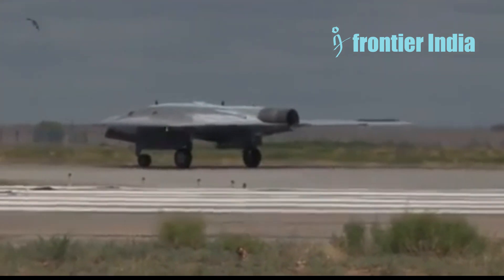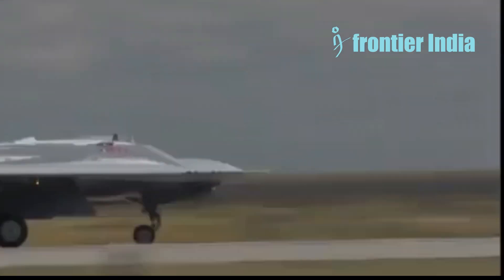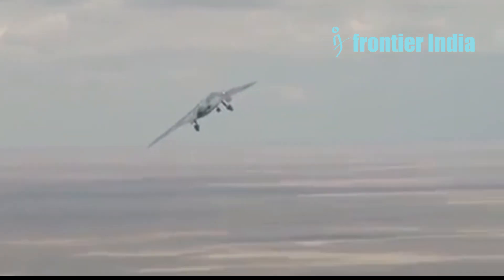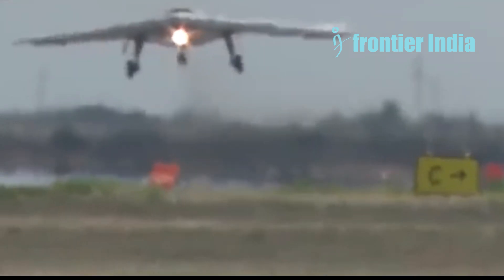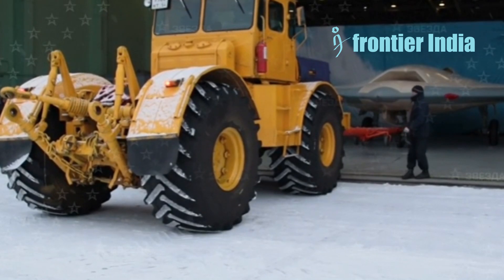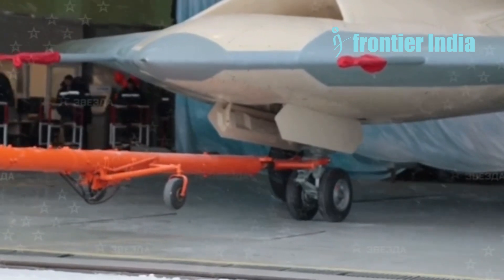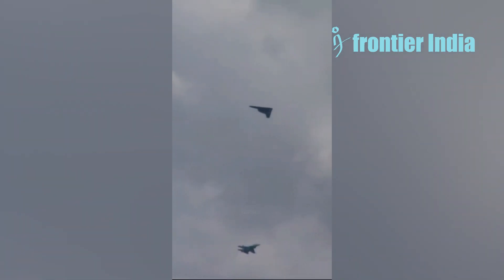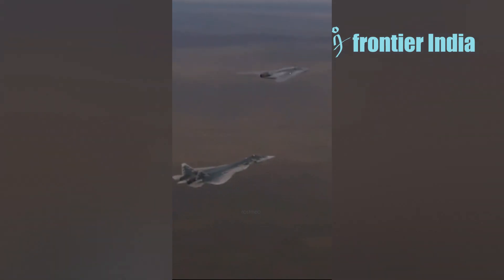Sukhoi S-70 Okhotnik-B Production to Begin in 2024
Russia's formidable unmanned aerial vehicle (UAV), the Sukhoi S-70 Okhotnik-B, is about to finish testing and go into serial manufacturing in Novosibirsk later this year. The much awaited drone, dubbed the "Hunter," has various cutting-edge features, such as a flying wing design, composite materials for stealth, and the capacity to work with manned aircraft like the Su-57 fighter. It is intended for use in reconnaissance and strike operations.

Not: Ai Voice Used